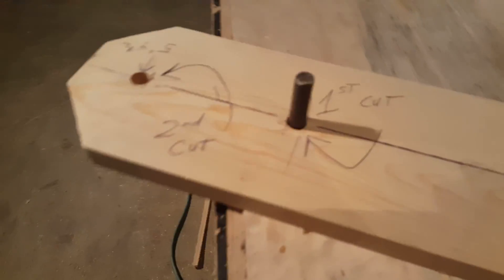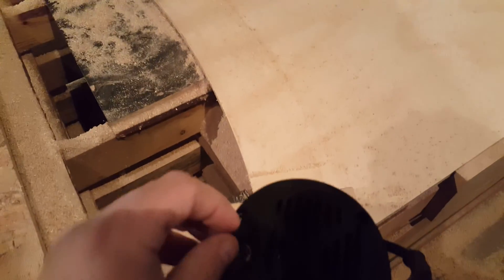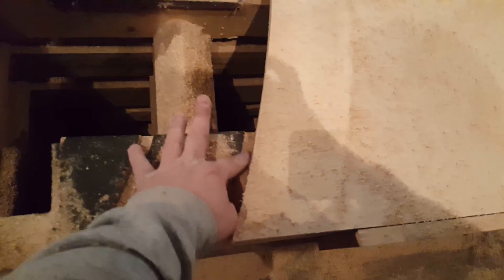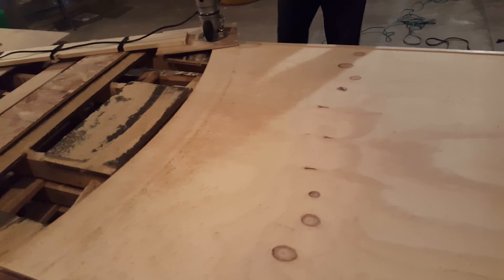2016 New Vortex Tunnel Project Part 4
This Video shows you the "trick" of making the Rings correctly, it makes the ring the same thickness all the way through.

The beginning steps of building our New Vortex Tunnel from scratch, continuing the cutting of the rings, plus tips and how to's